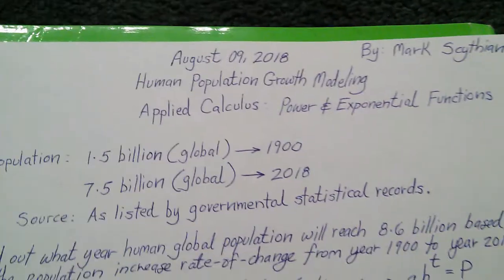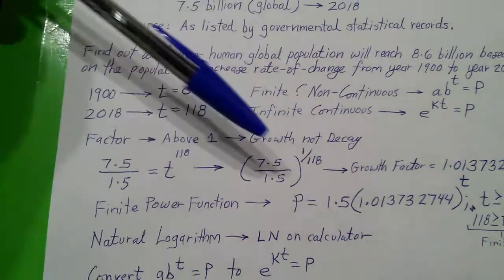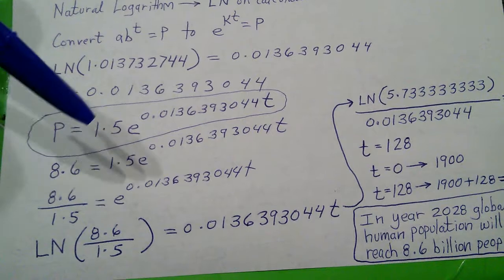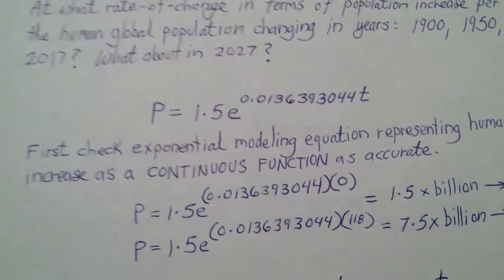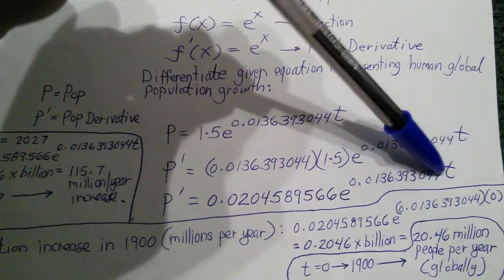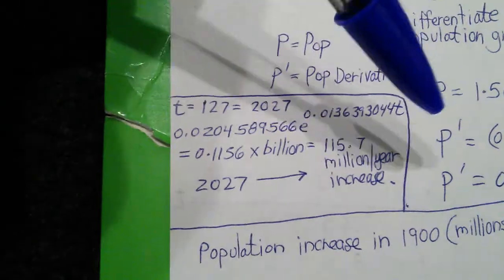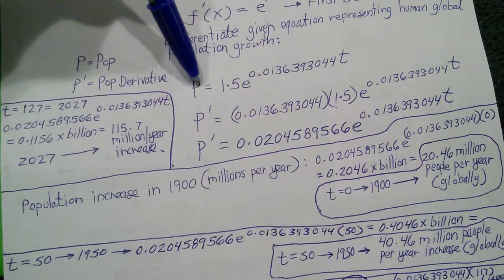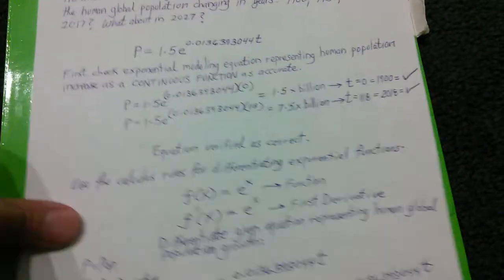Applied Calculus: Global Human Population Forecast Modeling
Applied Calculus mathematical modeling of global human population forecast past 2018 based on population increase from 1900 to 2018.  Includes the changing rates of population increase over selected years.  This is based on establishing a distinct exponential equation representing global human population growth as a continuous function followed by finding its first derivative.